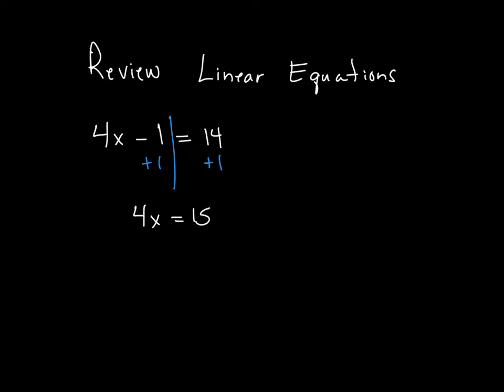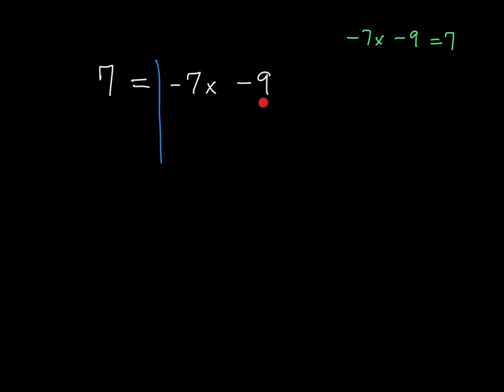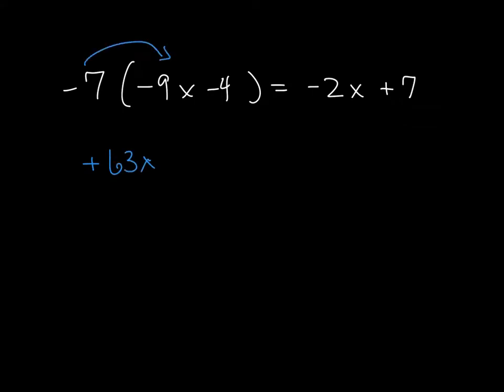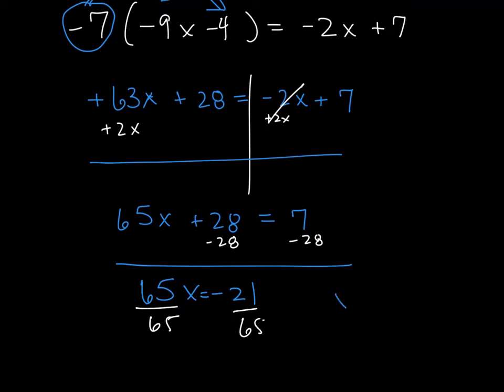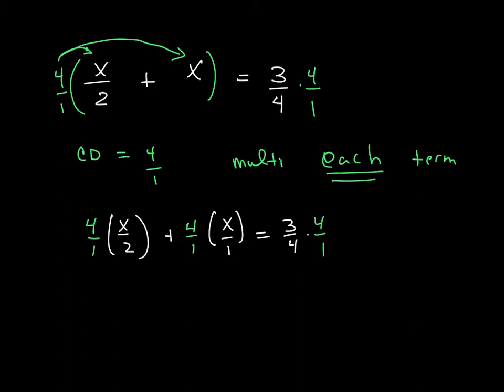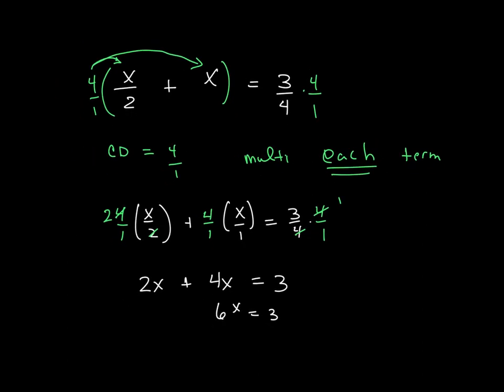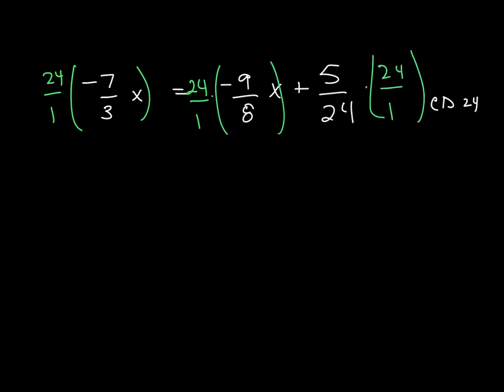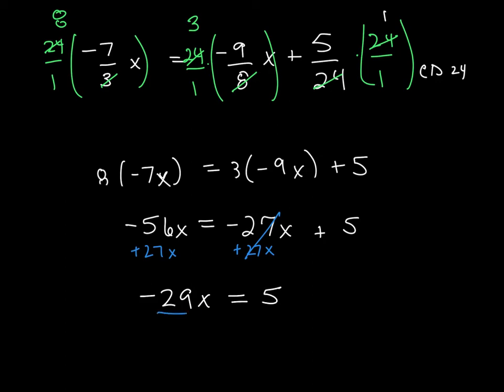Solving Equations Review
This review covers questions one through 15 on the midterm 1 exam review for MAT 1033C.